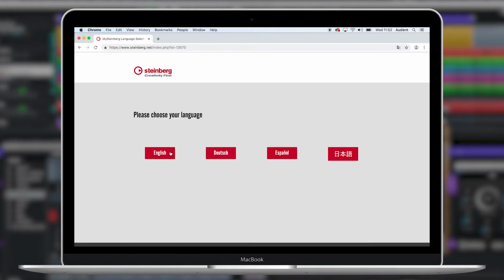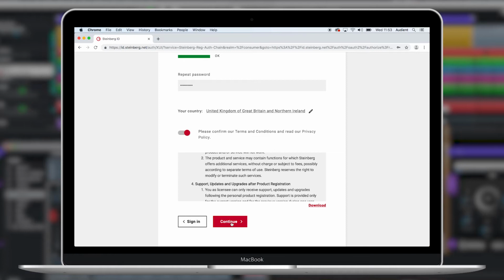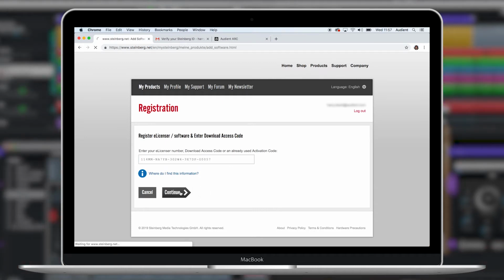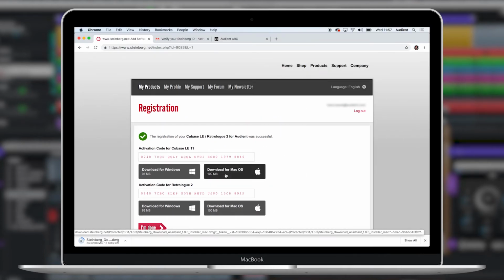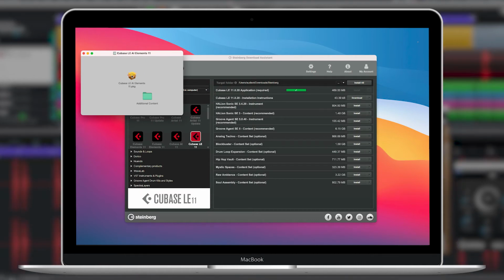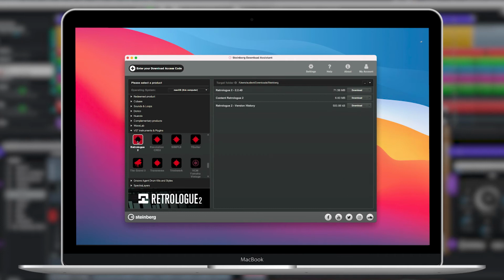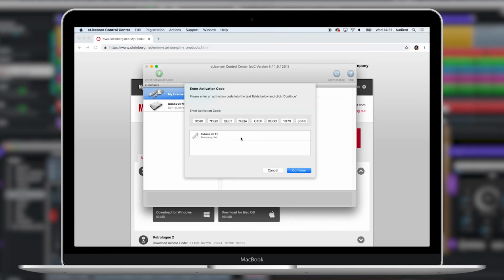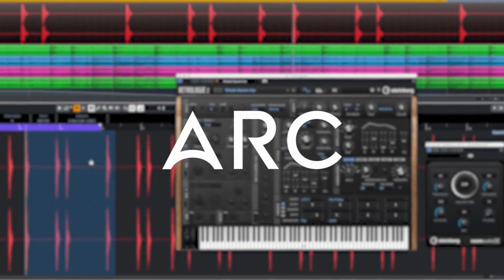Audient ARC - Installing Cubase LE 11 and Retrologue 2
Receive a free copy of Cubase LE 11 and Retrologue 2 when you register any current Audient or EVO product. This video takes you through how to activate and install your copy of Cubase and get you up and running with your new Digital Audio Workstation.